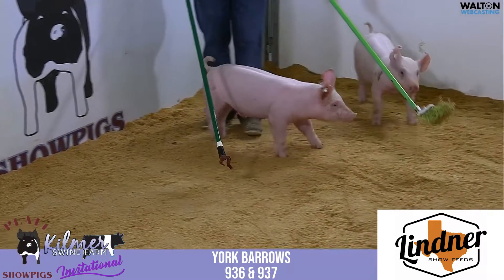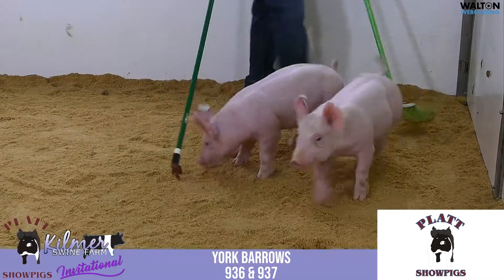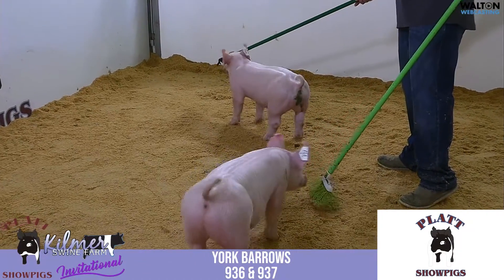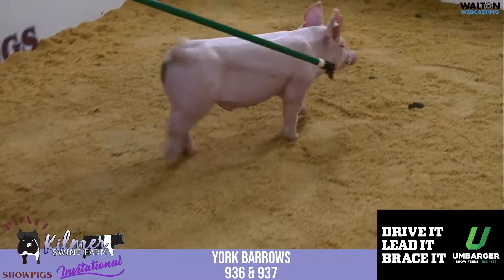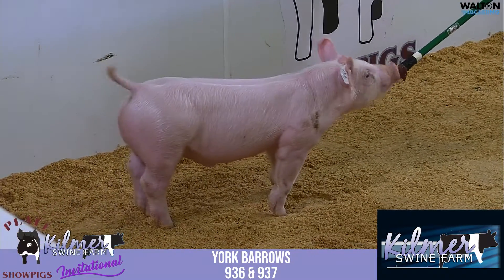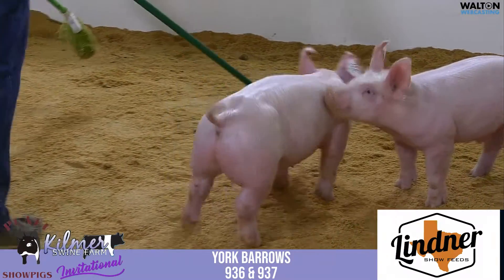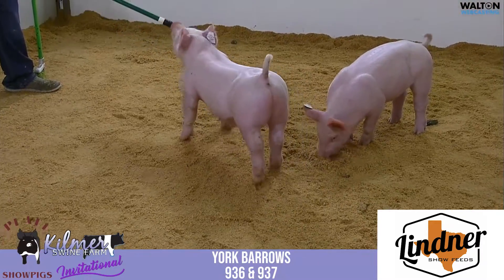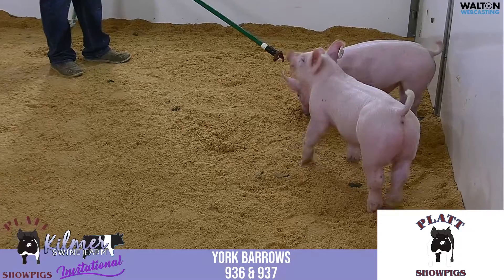12 PLATT KILMER YB 936 937 JUNE 25 SALE